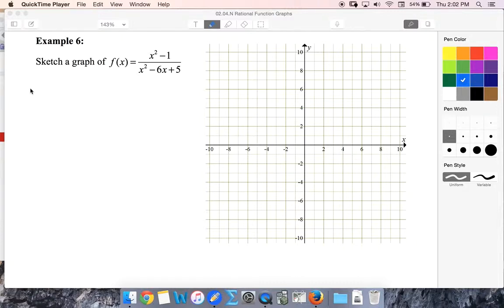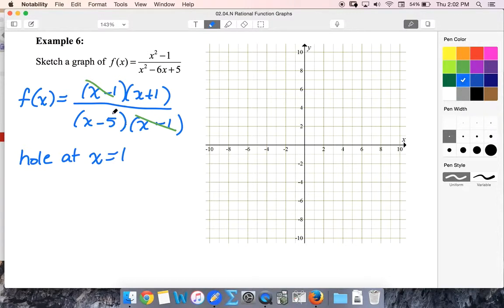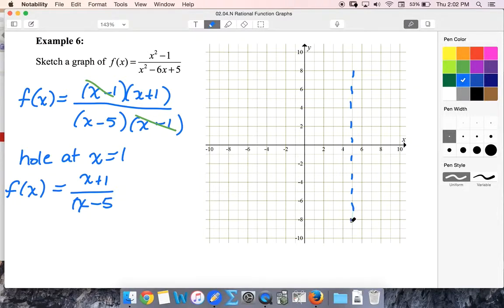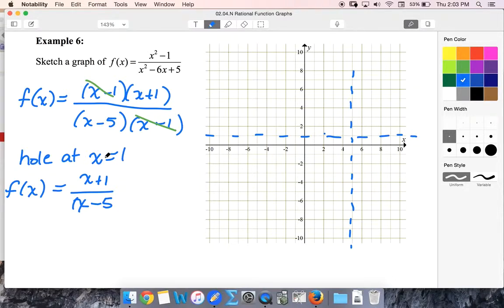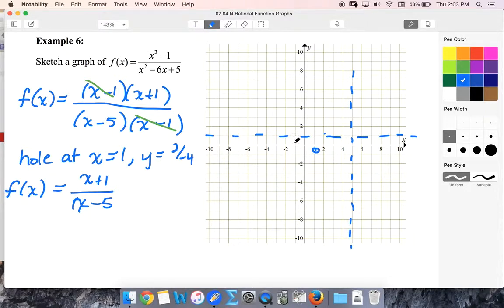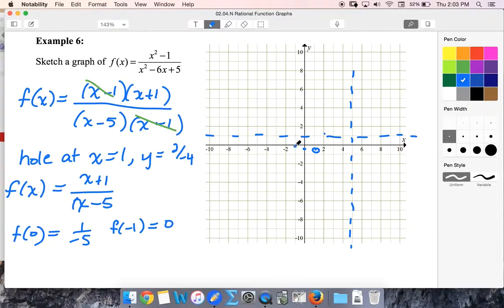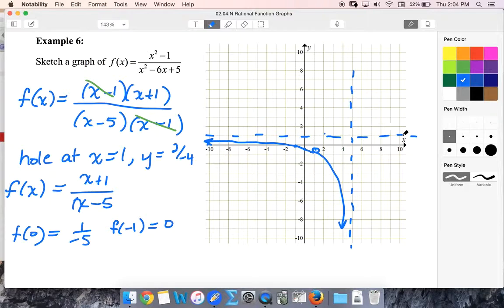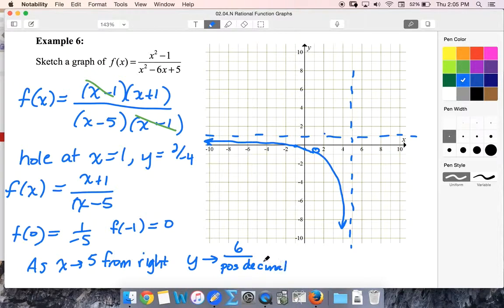01.04 Example 6